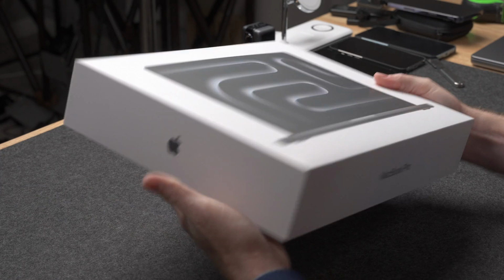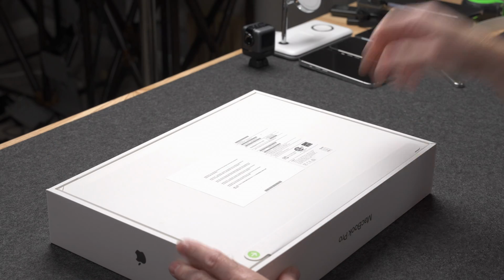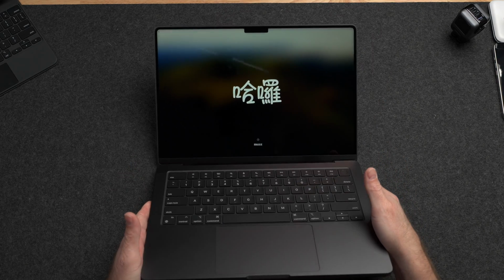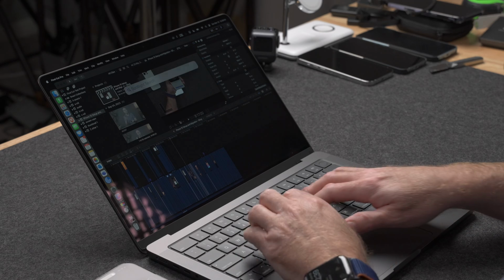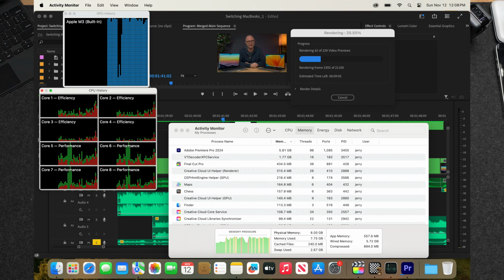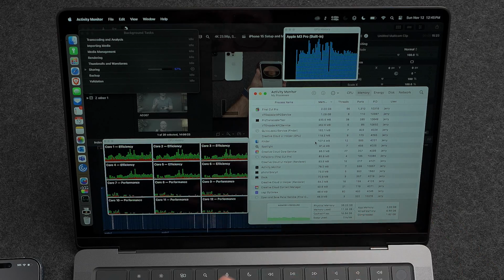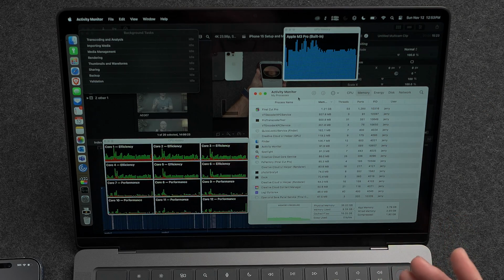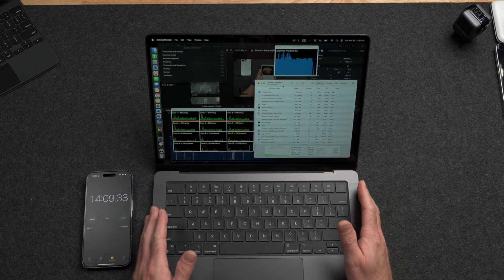The M3 Pro fingerprints, color comparrison, and Final Cut test - Space Black!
I finally get around to checking out the Space Black M3 Pro MacBook Pro and see if it has the same video export problems as the regular M3 MacBook Pro.

My Charging Partner: Ugreen Amazon store
My Case Partner: Pitaka

🛍️Grovemade Desk Mat and Knife (save 10% JERRY10)